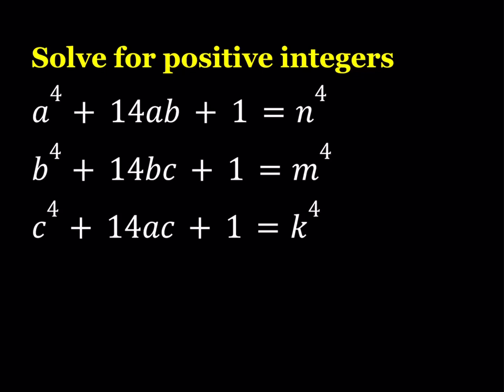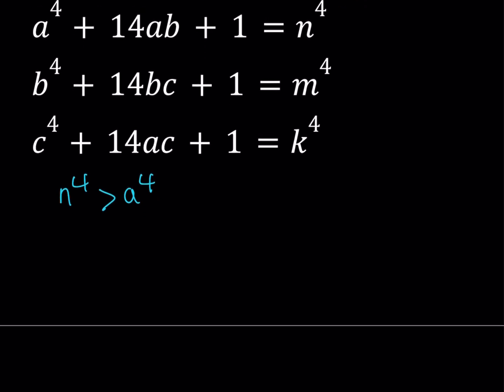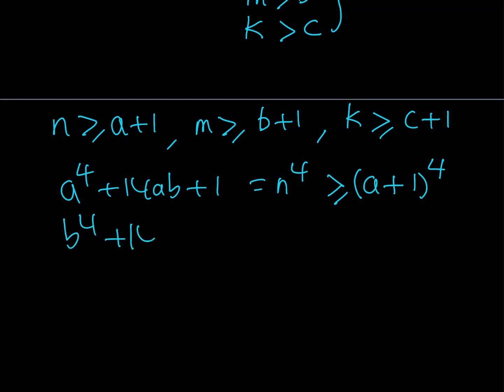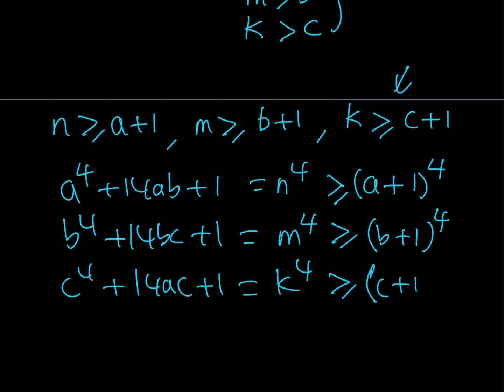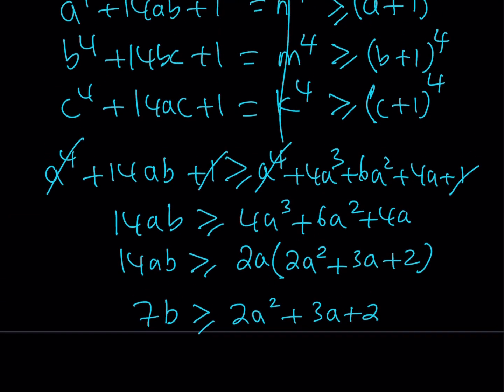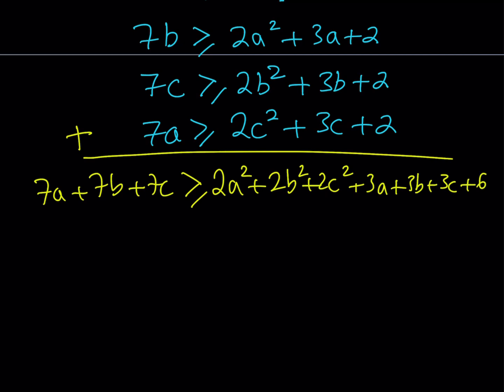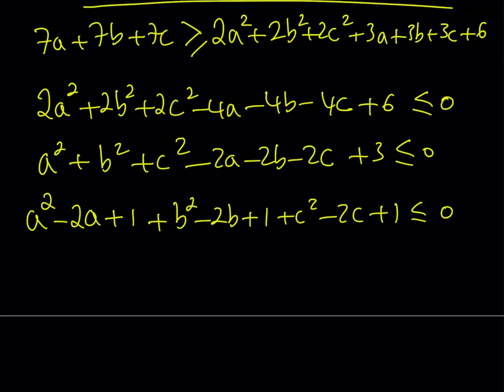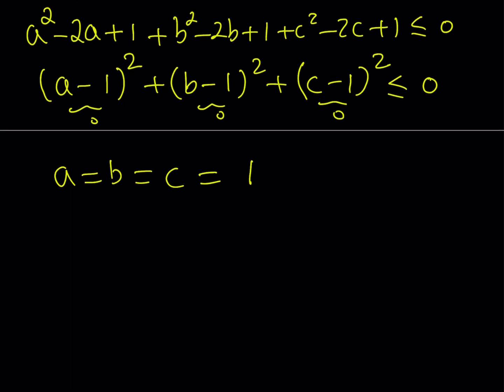A System with Integer Solutions (Soros Math Olympiads)